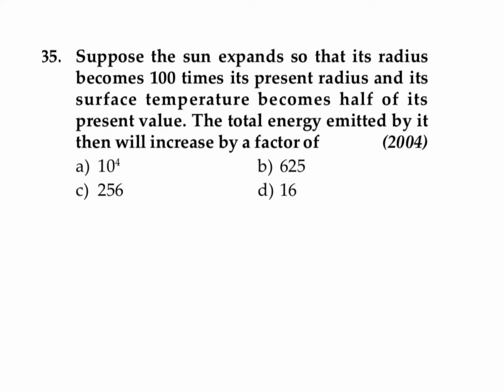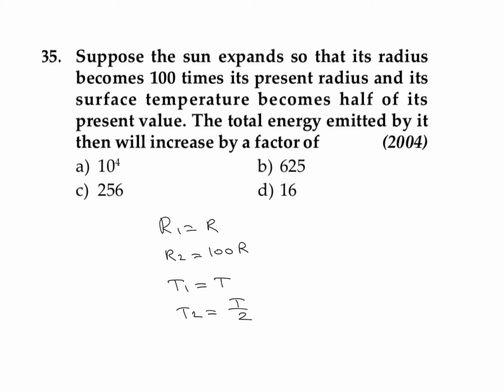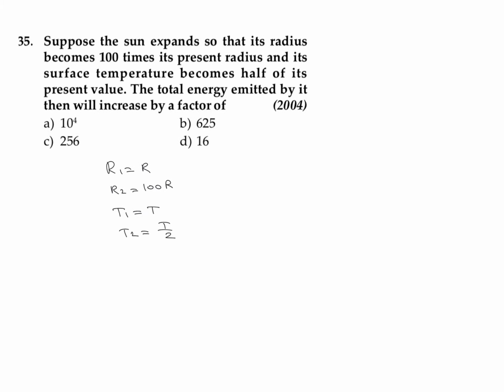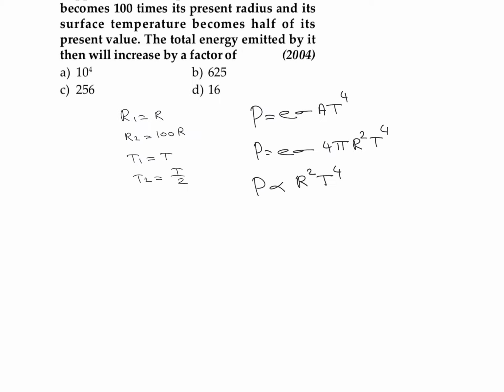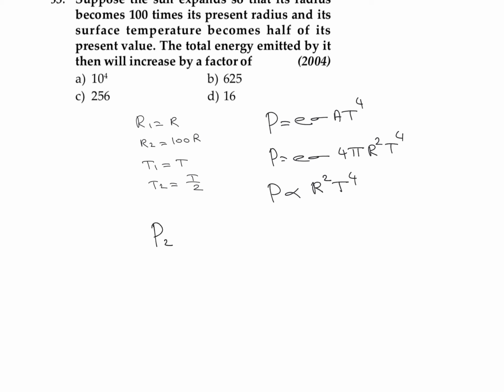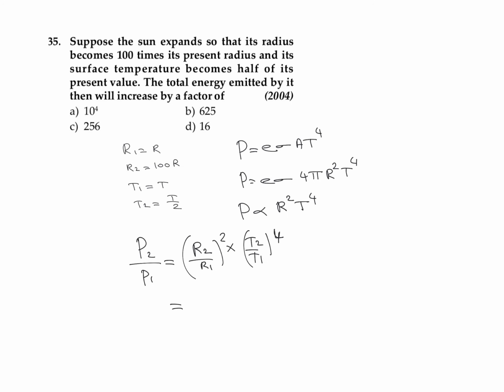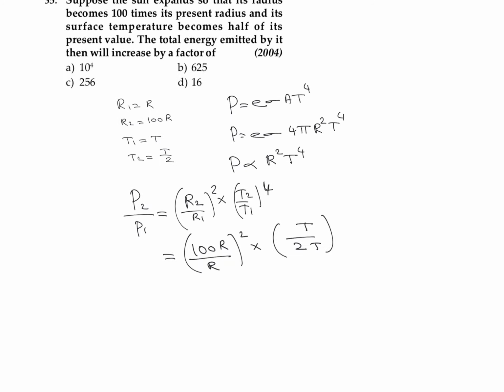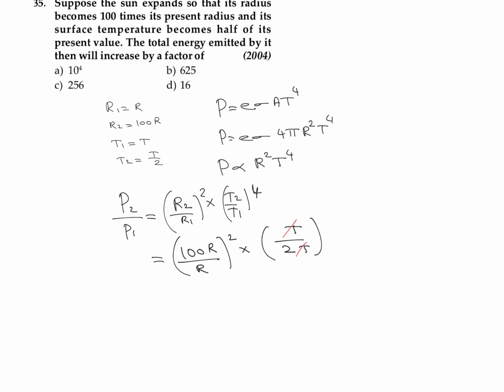RCC THERMAL PROPERTIES PREVIOUS YEAR AIIMS Q-35